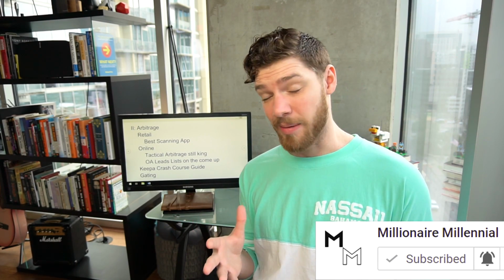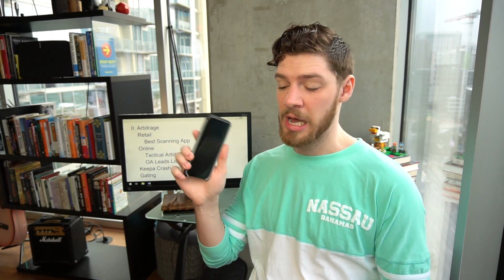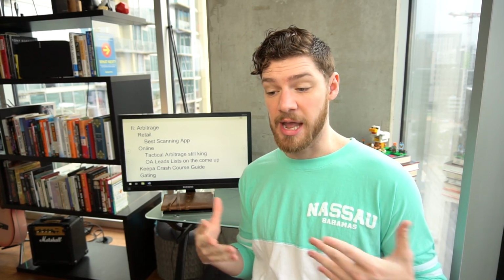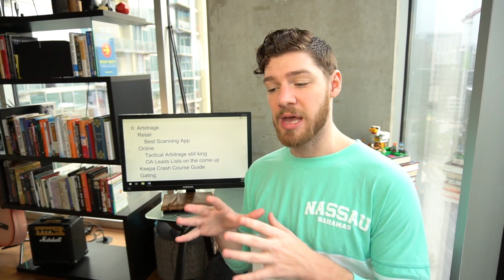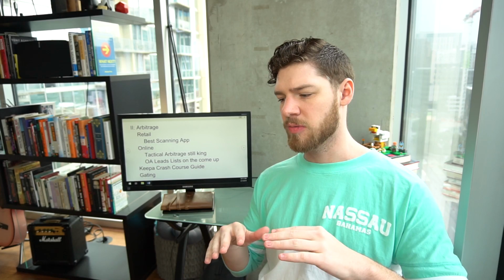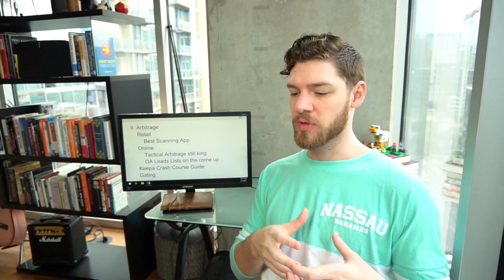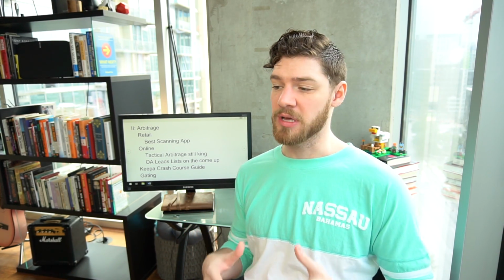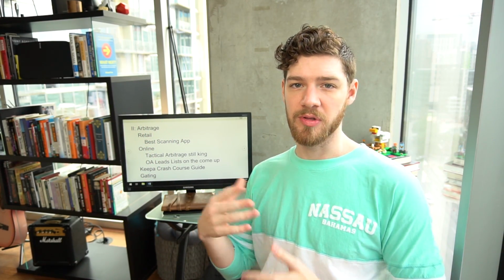How to Make Money on Amazon FBA in 2019 #2 Arbitrage! [Beginner's Guide]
If you're looking to start arbitrage, you'll want to use Atlas OA Leads. This is a service I've been working on for over a year so bring the best OA leads availiable.

Skip the line and jump right into selling on Amazon using the Atlas Toolkit

Follow me & ask me questions!

The links below are the programs I use daily and that have made running my FBA business SO much easier.

MillionaireMillennial AmazonFBA SellOnAmazon AmazonSeller Join the free MM Letters to get actionable tips/hacks for launching and running an online biz

Free SaaS book I wrote Join the free MM Letters to get actionable tips/hacks for launching and running an online biz